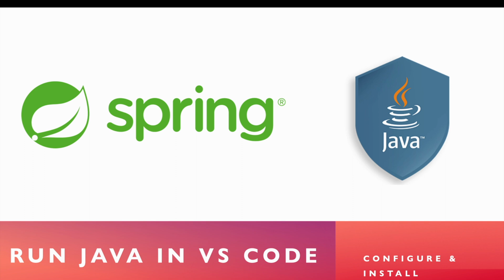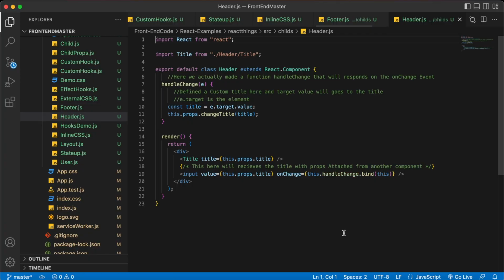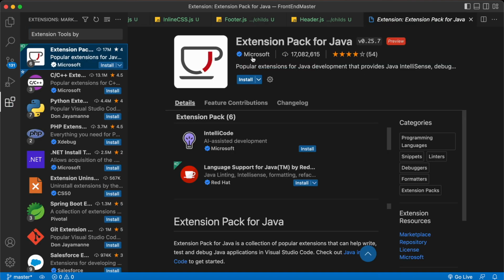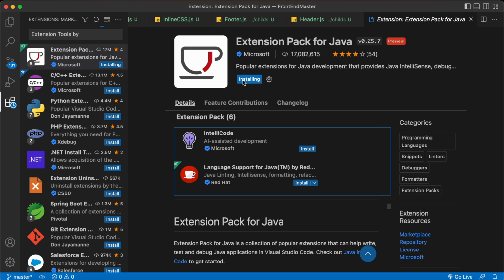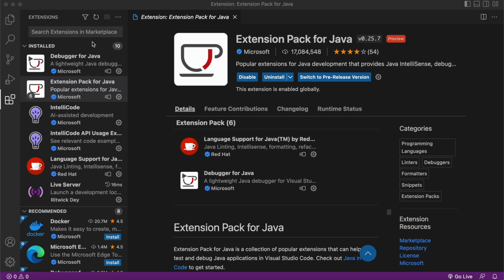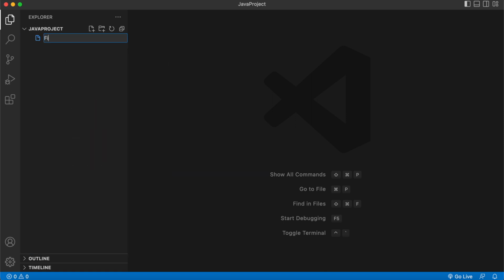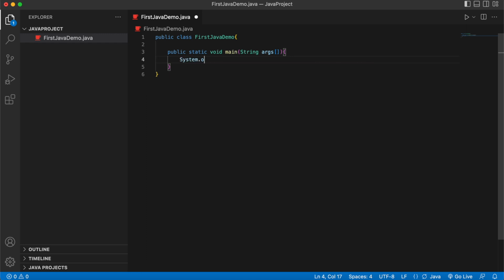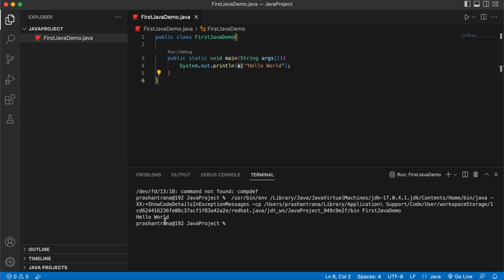Run Java Program in Visual Studio Code | VS Code Java Programming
In this Video we will see How we can Run Java Programs Codes in Visual Studio Code.